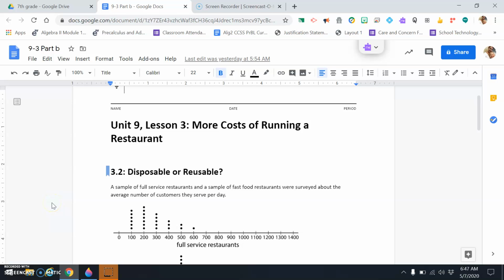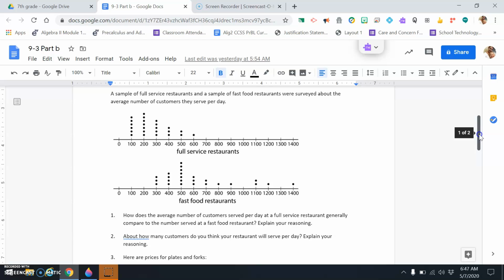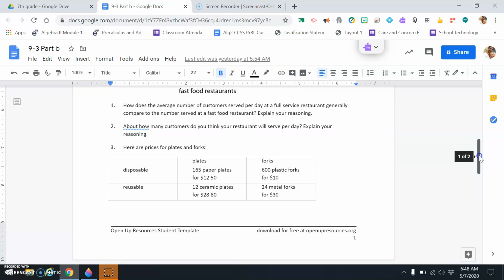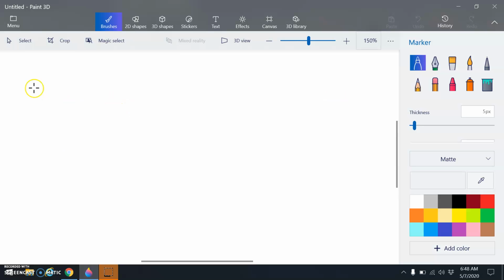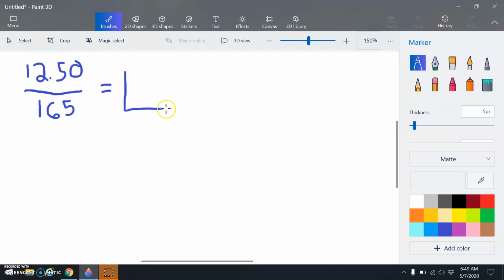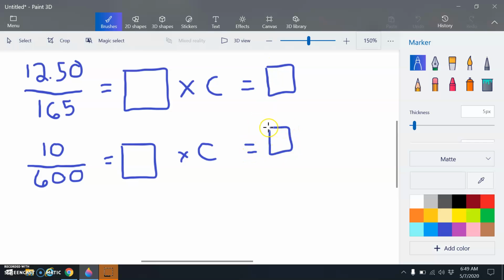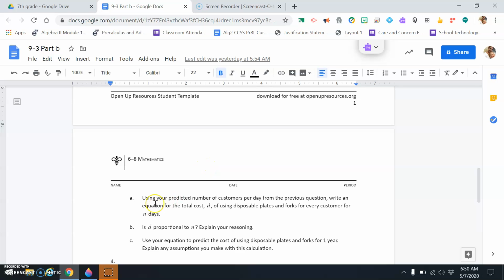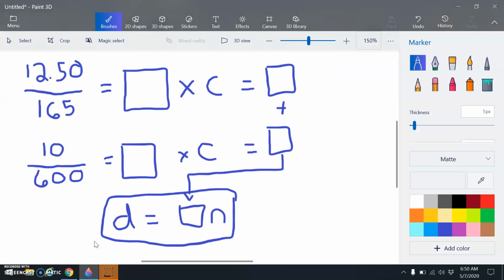9-3 part b 1